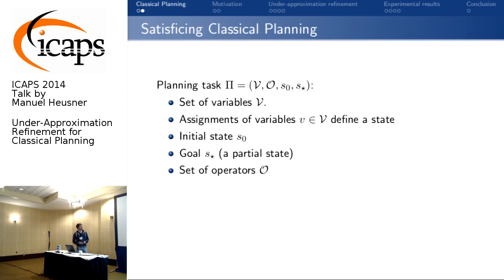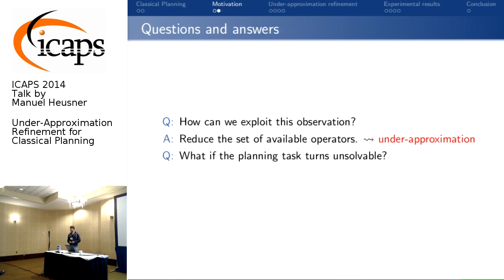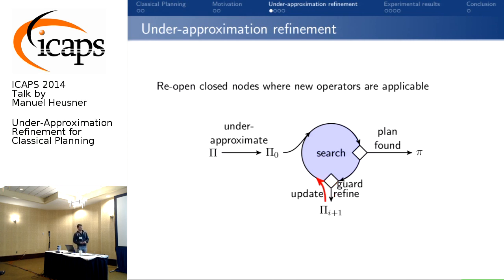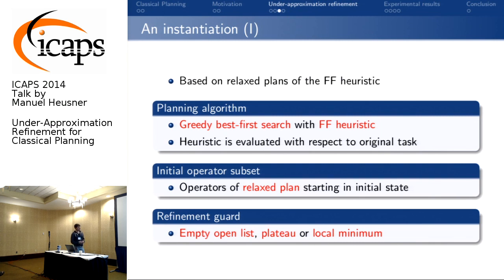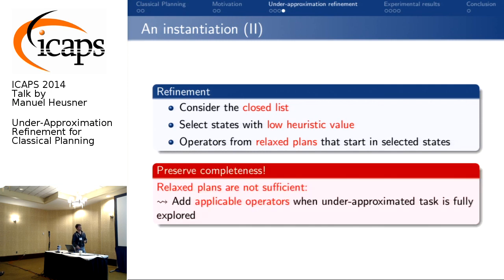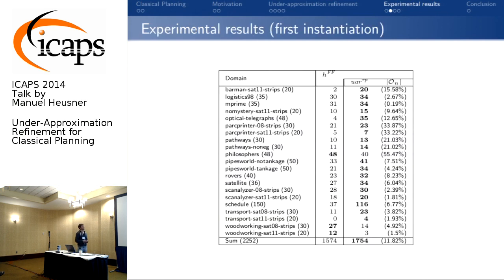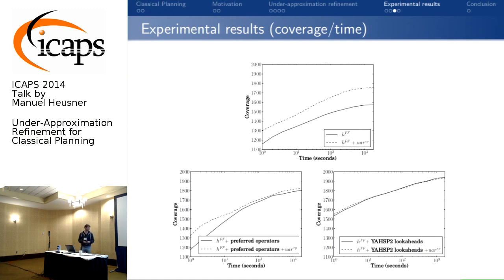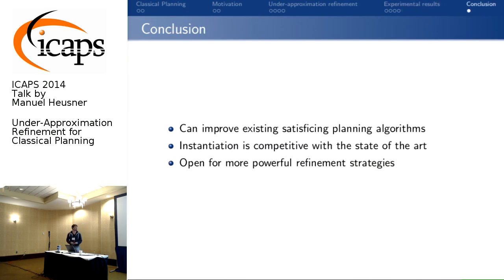ICAPS 2014: Manuel Heusner on "Under-Approximation Refinement for Classical Planning"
Manuel Heusner, Martin Wehrle, Florian Pommerening, Malte Helmert.
Under-Approximation Refinement for Classical Planning.